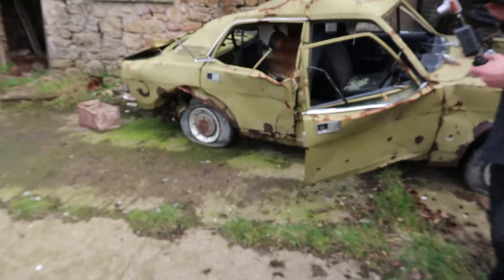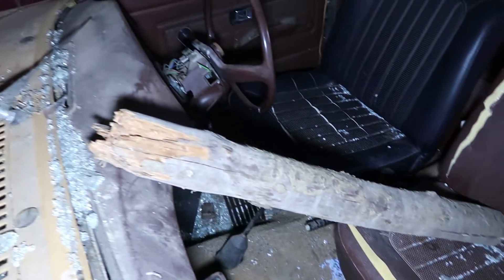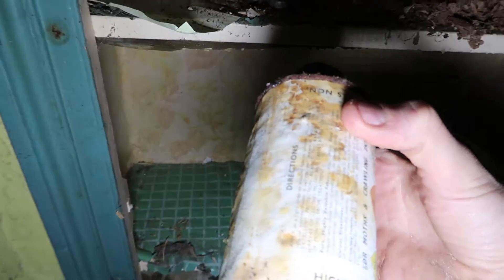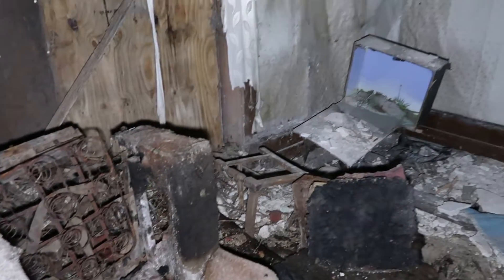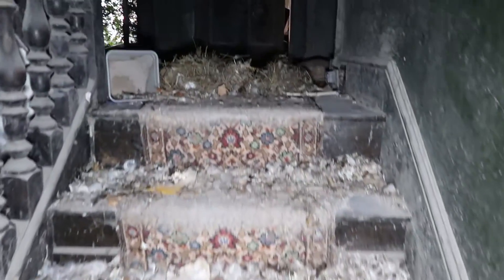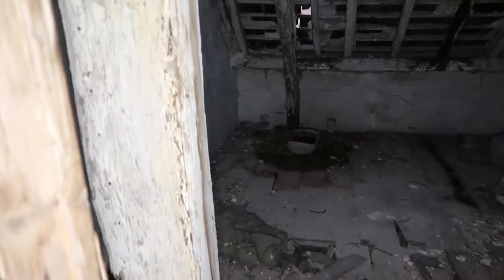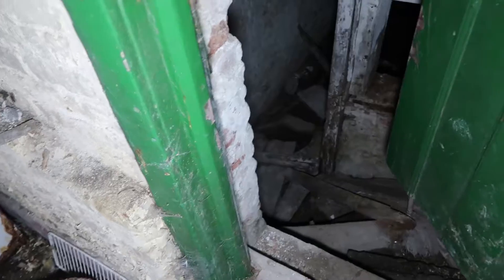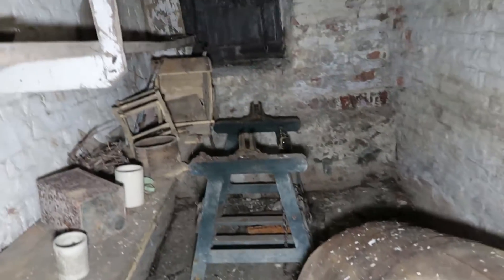Exploring 18th Century Manor House with cars